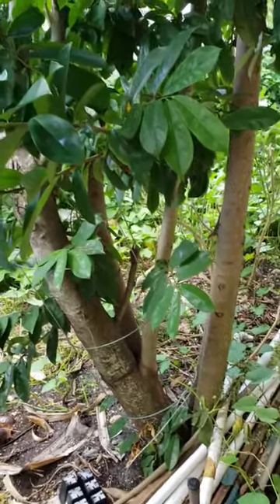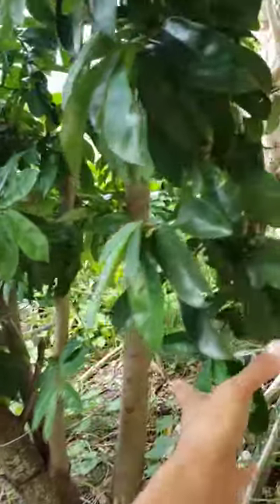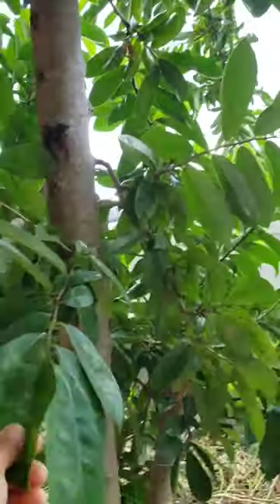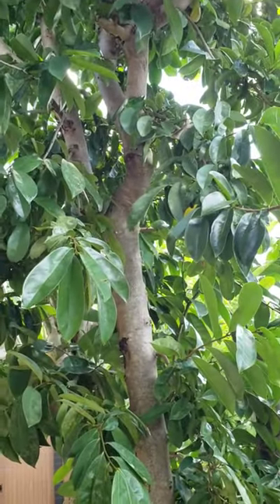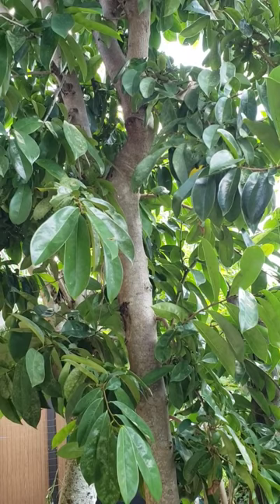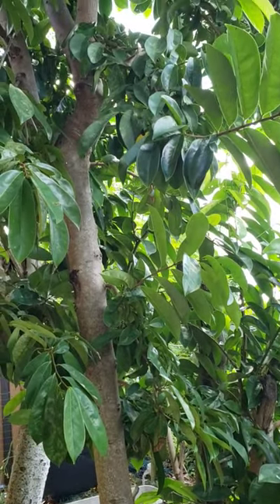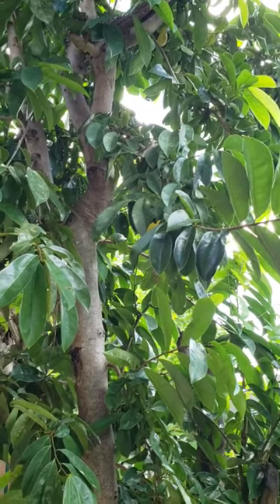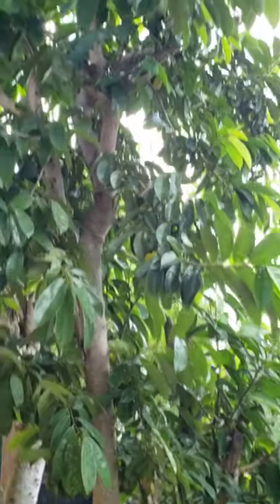Why My Soursop Fruit Tree not bearing Fruits ?